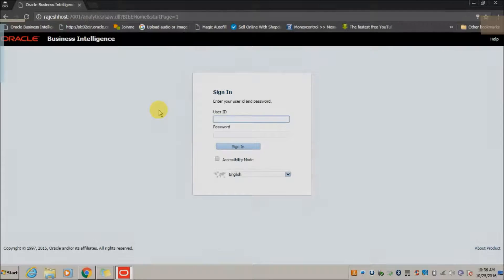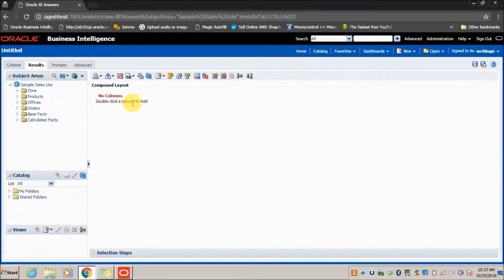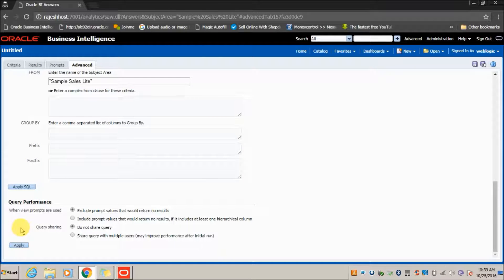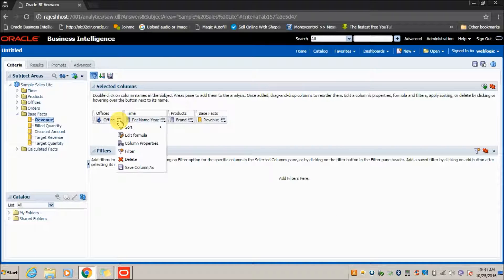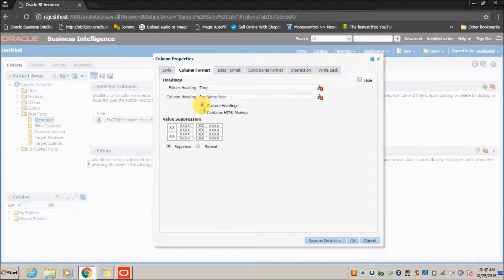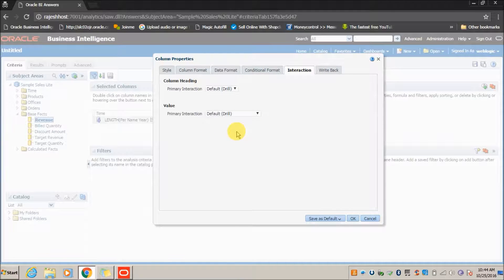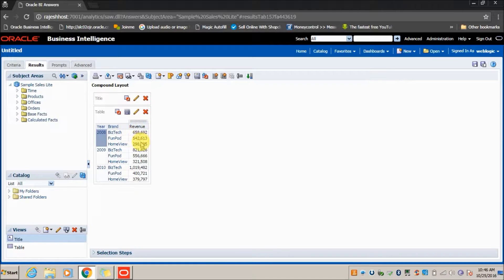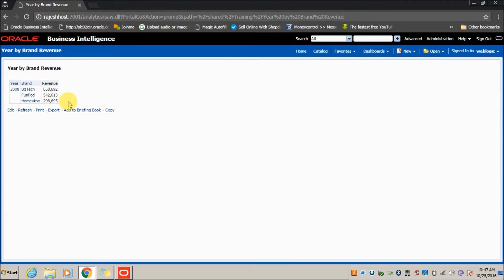Create a report in OBIEE | Explanation of each functionality | Class 1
This tutorial explains you each functionality while creating a report in OBIEE.